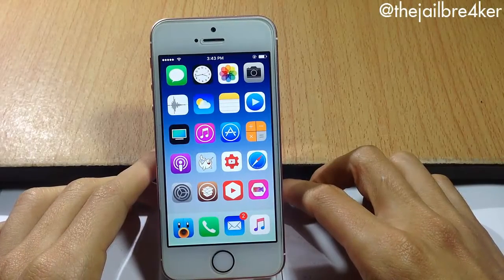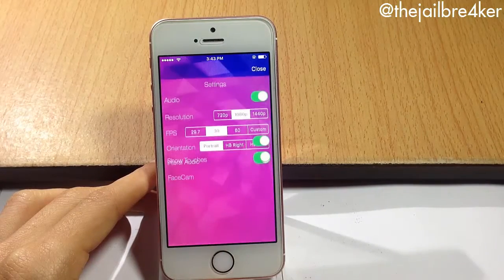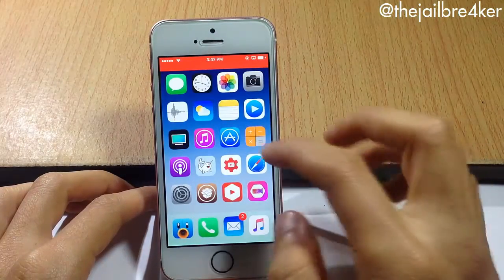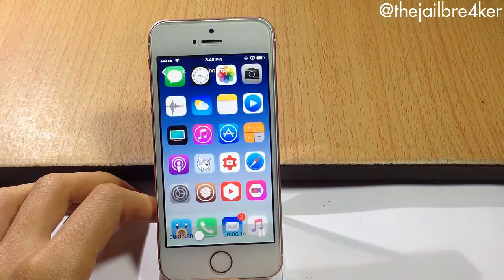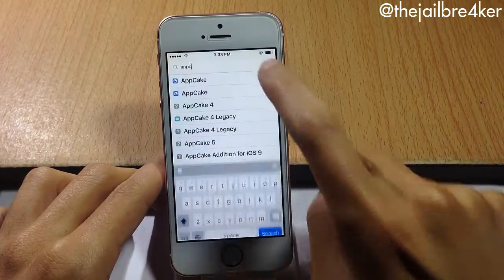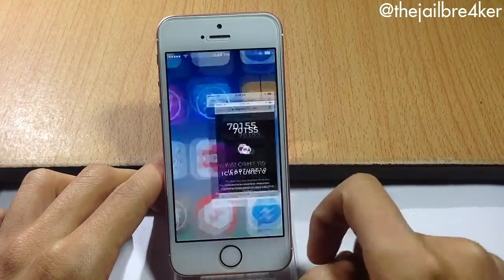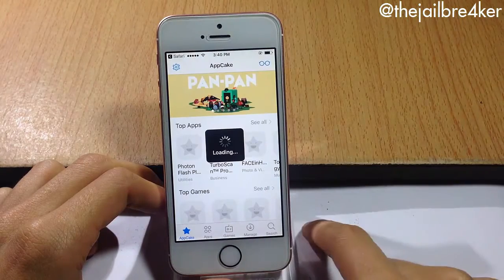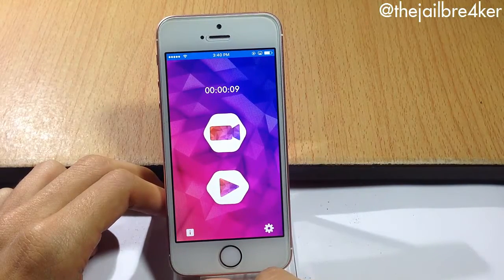How to record your iPhone SCREEN on iOS 10 - 10.2 without a Computer!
here is an easy to Record iPhone screen on your Jailbroken device!